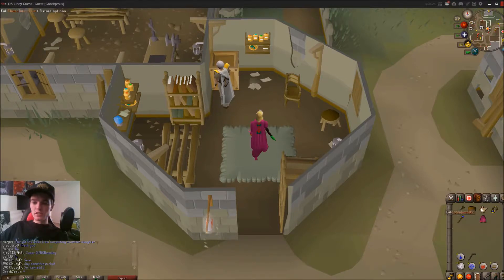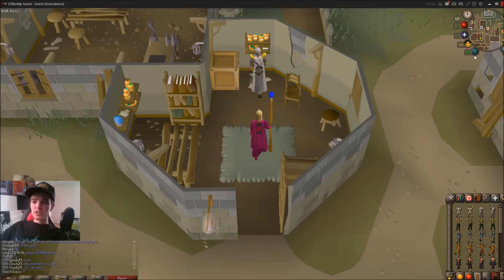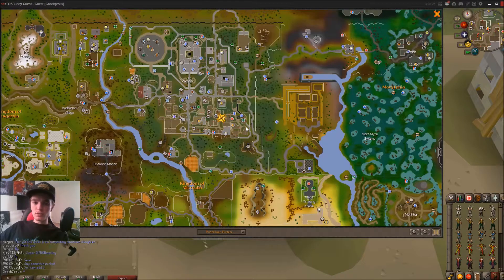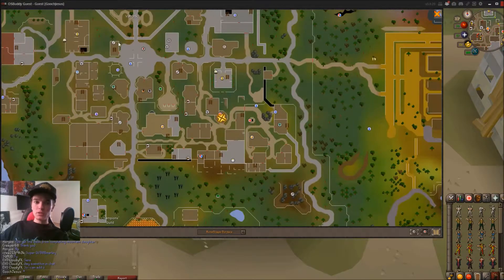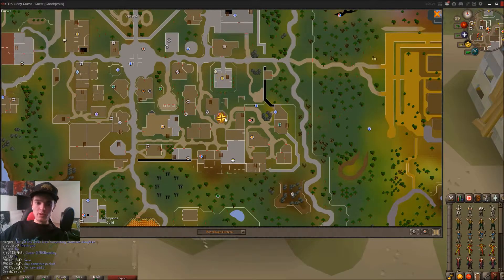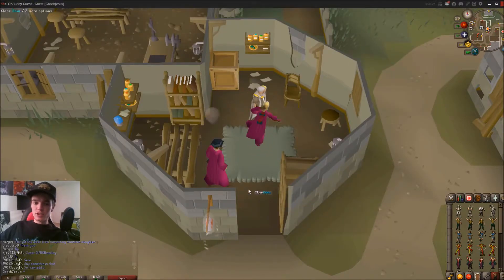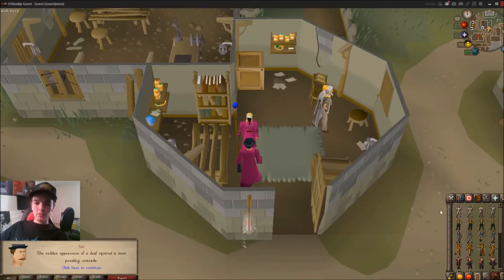Do A Jig In Varrock's Rune Store - Easy Clue Scroll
An easy clue scroll guide

The clue reads: Do a jig in Varrock's rune store. Equip an air tiara and a staff of air.